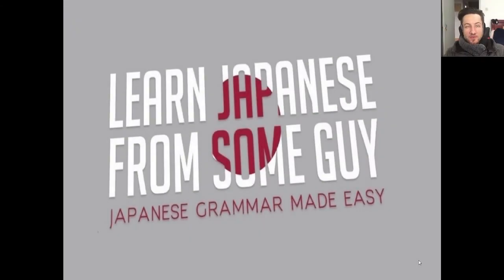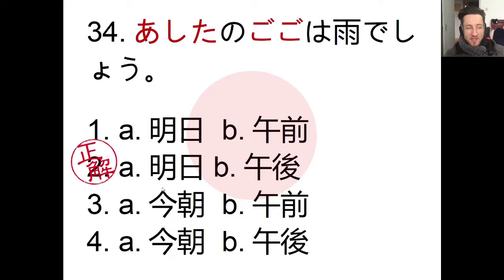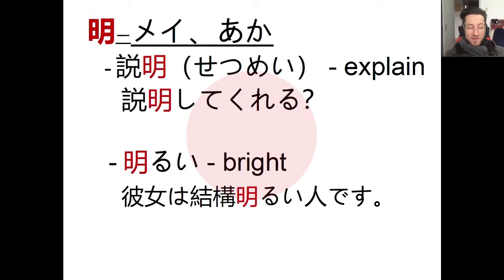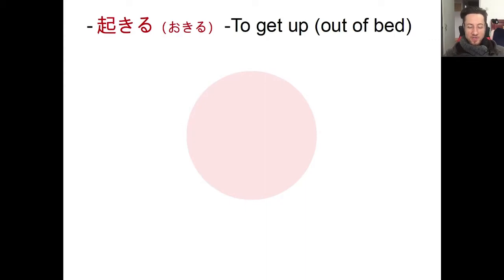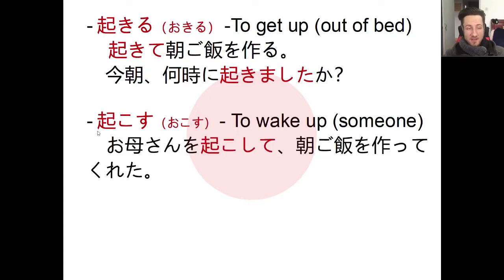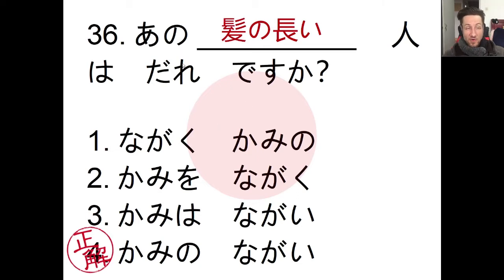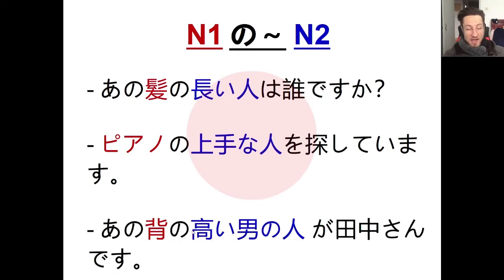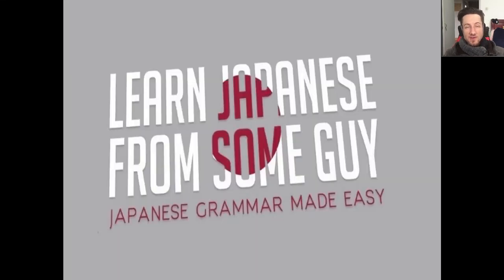Learn Japanese From Some Guy - Quick and Easy Beginner Japanese Lessons: N1 の～N2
►►►My book

Hello fellow Japanese learner! And welcome to my new Japanese series where I take you through short, quick lessons where we will cover Kanji, vocabulary, and a little bit of grammar.

In this lesson we are going to take a close look at...

-the Kanji character: 明ーメイ、あか（Bright)

-vocabulary:
起きる（おきる）To get up
　　朝の８時起きました（I woke up this morning at 8:00)

起こす（おこす）To wake someone up
　　犬を起こします（I will wake up my dog)

-a grammar explanation of:

We are going to learn how to use a Noun to describe someone or something.

The form is N1 の～N2

性格の明るいひと（せいかくのあかるいひと）A person with a cheerful personality

背の低い女の子（せのひくいおんなのこ）A girl that/who is short